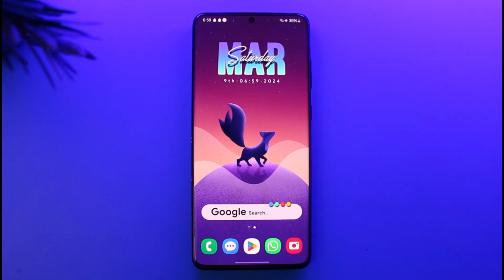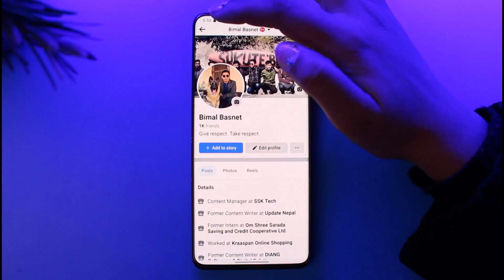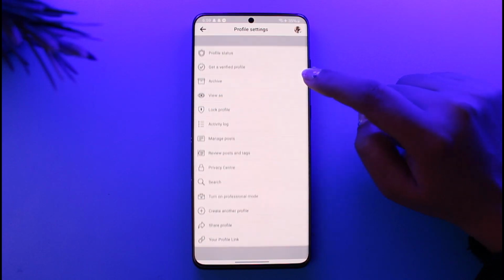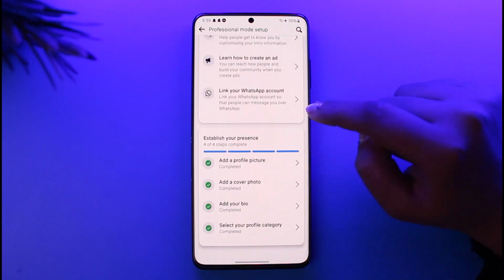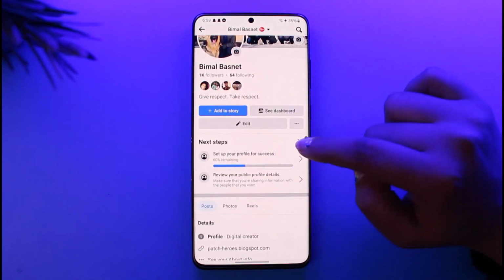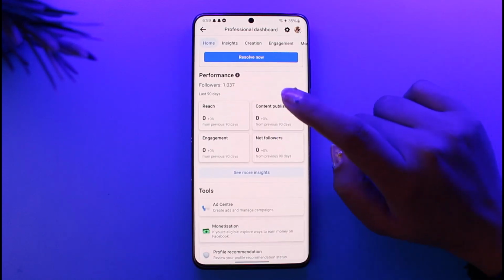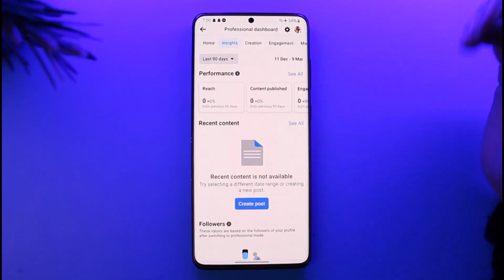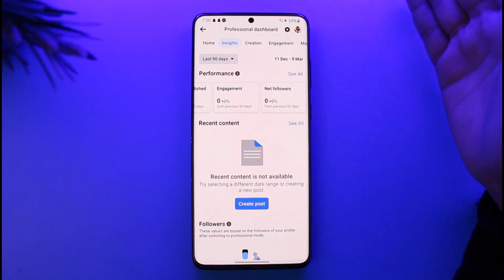How to See Who Viewed Your Facebook Profile !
In this tutorial, I will guide you on how you can easily see who viewed your Facebook profile by following some easy steps.
0:00 Intro
0:14 Access Facebook
0:22 See who viewed
1:21 Conclusion